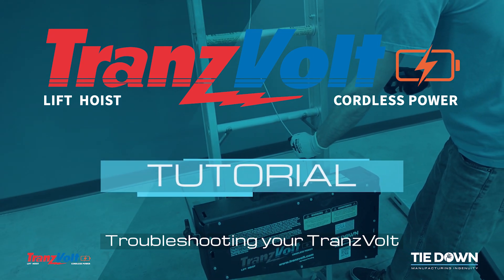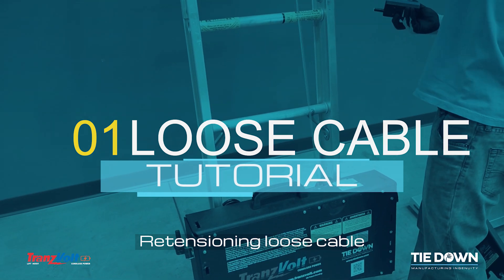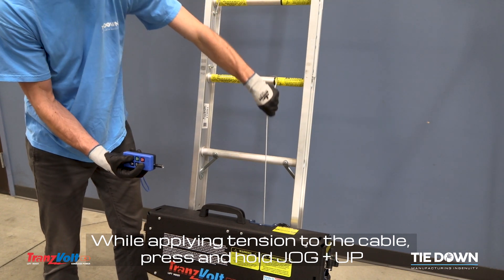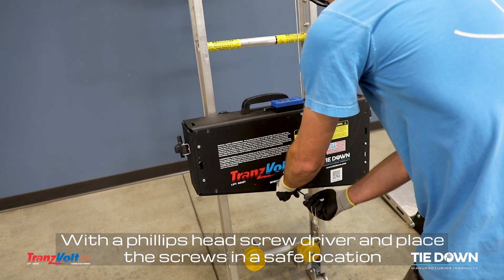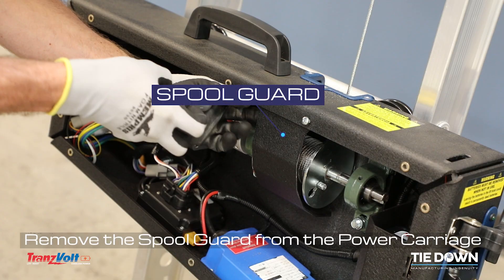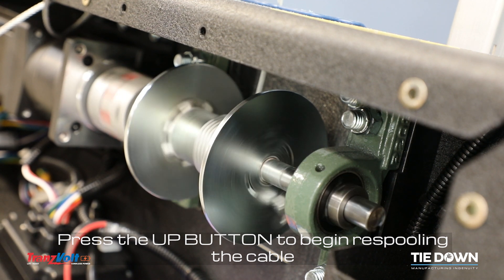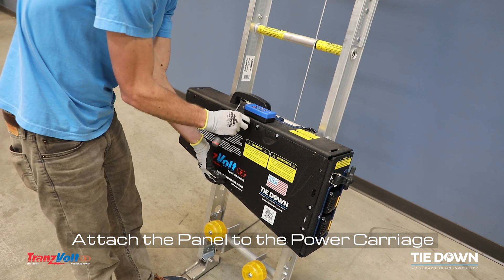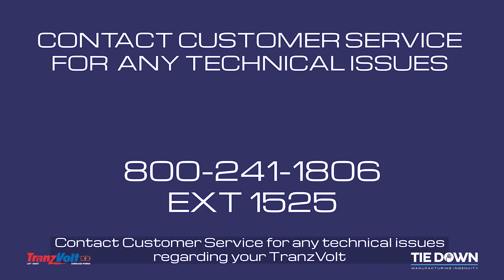How To Install Your TranzVolt Part 4: Troubleshooting Your TranzVolt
The TranzVolt:  The first ever Battery Powered Remote Controlled Roof Hoist from Tie Down:

PART 4:  In this tutorial you will learn how to quickly resolve any issues that may arise when using your TranzVolt.

SAFETY
The wireless remote control system allows the operator to stand safely
away from the load during operation.

SPEED
The TranzVolt system can lift at speeds up to 2 feet-per-second, making
it the fastest electric hoist on the market

MAINTENANCE FREE
The all-electric power-train system delivers consistent, maintenance
free operation. Eco friendly. Zero emissions. No gas or oil required

SIMPLICITY
Simple, tool-free setup gets
you up and running in under
5 minutes

COST EFFECTIVE
With no fuel or maintenance
costs, the TranzVolt system pays
for itself through increased
productivity.

Be sure to comply with any and all OSHA Standards.  Contact your local Safety Expert for local OSHA Standards.

DOWNLOAD QUICK REFERENCE GUIDE